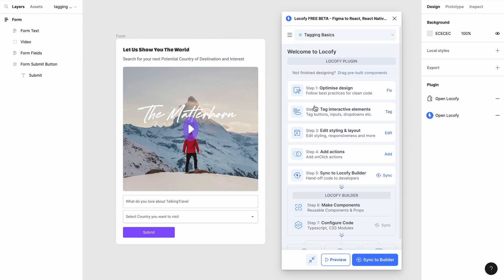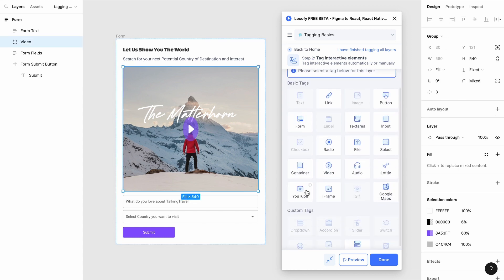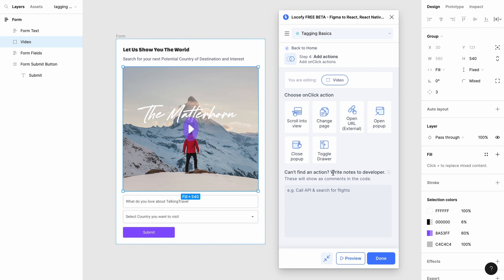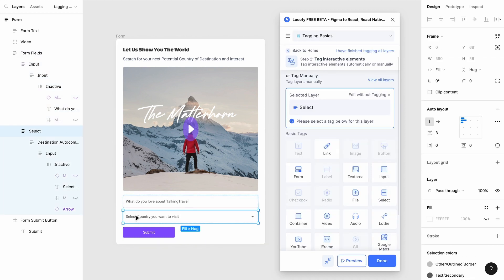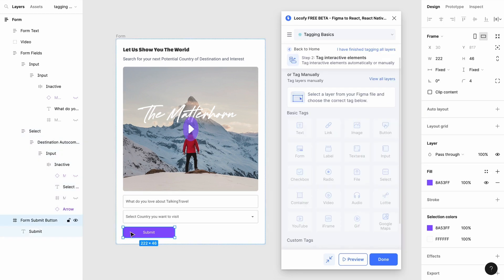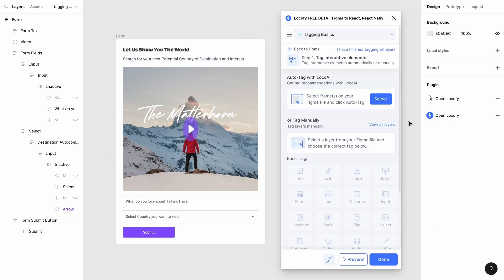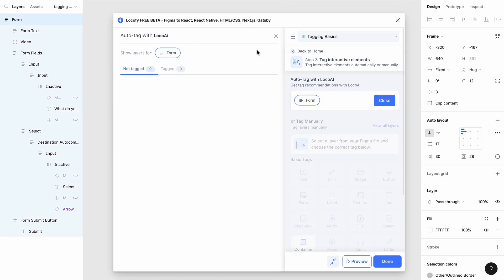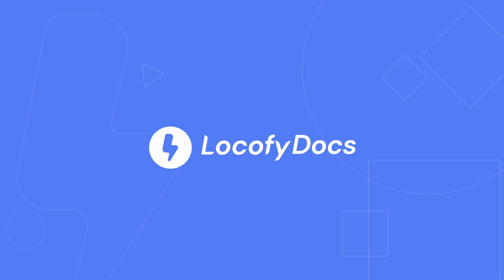Locofy.ai | Tagging Basics [Doc]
Learn the basics of tagging your layers and how to bring your designs to life.